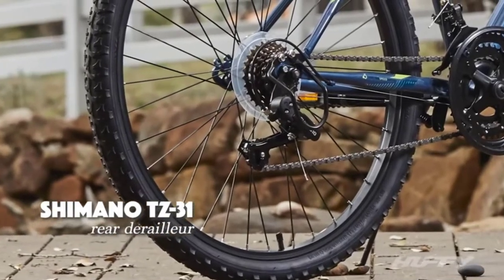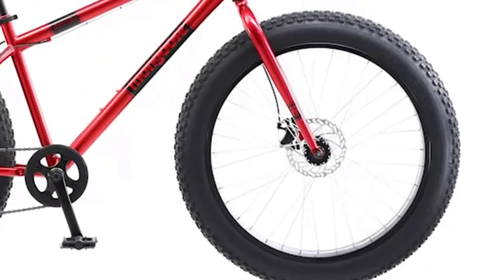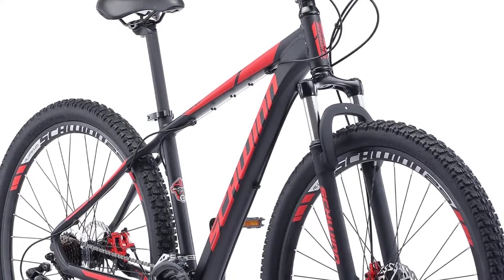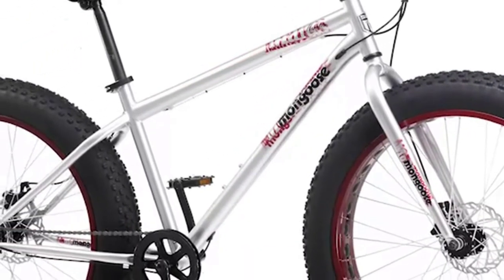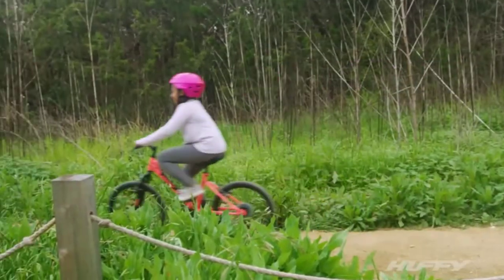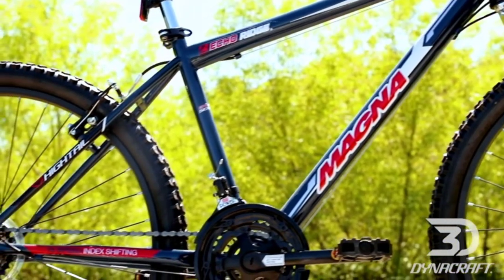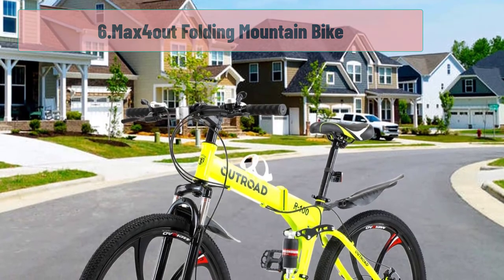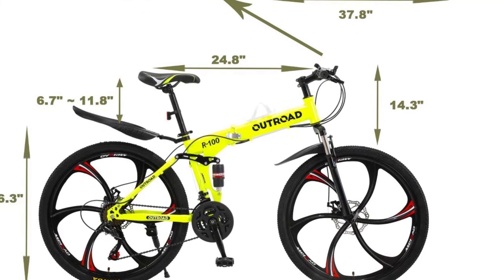6 Best Mountain Bike under 1000 in 2022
Looking for best mountain bike under 1000 Here we have the best MTB under 1000 We also have the best hardtail mountain bike under 1000

"Here Are The Top 6"Best Mountain Bikes Under 1000"

In the event that you are simply beginning, it is smart to begin with the best off-road bicycle under 1000. This underlying stage requires a nice bicycle that can give you an extraordinary trekking experience.

Mountain trekking is an extraordinary method for getting outside and appreciate nature while getting an exercise simultaneously. Be that as it may, on the off chance that you're simply beginning, it tends to be difficult to know where to begin with regards to purchasing a trail blazing bicycle.

That is the reason we've assembled this manual for probably the best off-road bicycles under 1000. Whether you're searching for a hardtail or full suspension bicycle, we take care of you. So read on for our proposals and find the ideal off-road bicycle for your requirements!